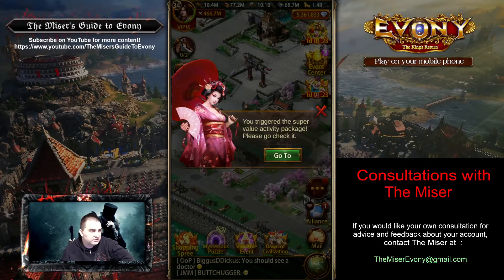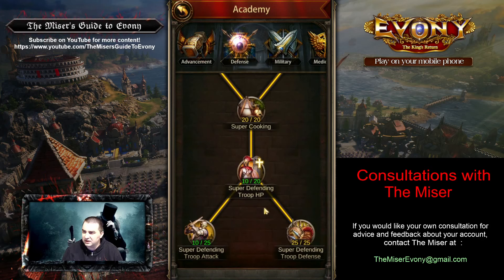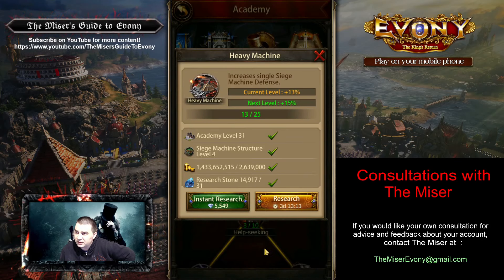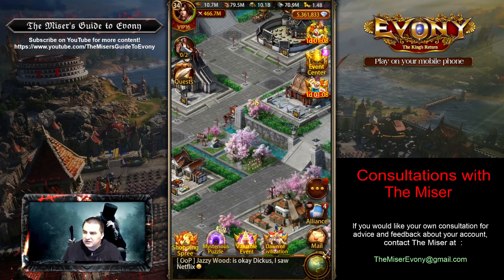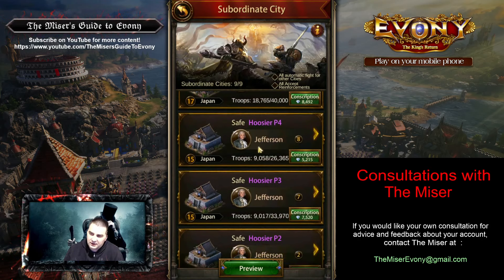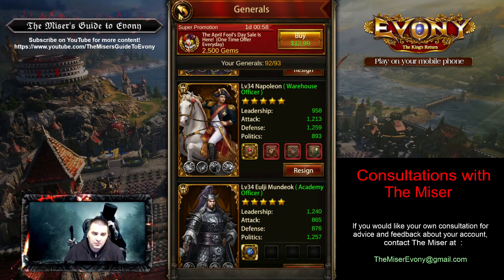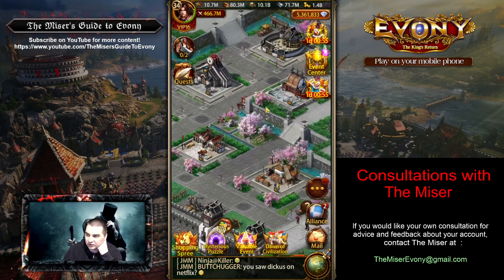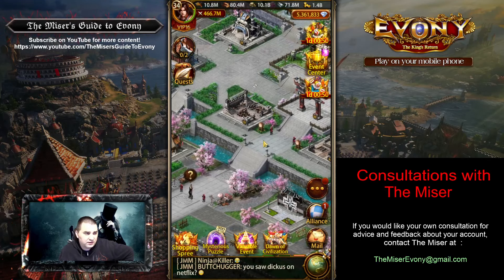Consultations with The Miser - Episode 1: The SVS Hopeful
In Consultations with The Miser, I offer customized feedback to help provide direction and prioritization for your growth.